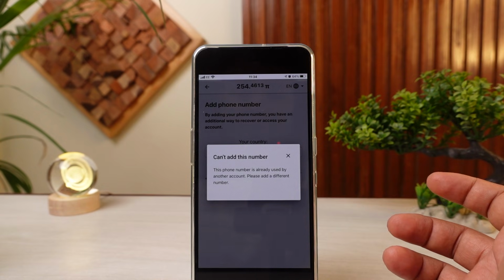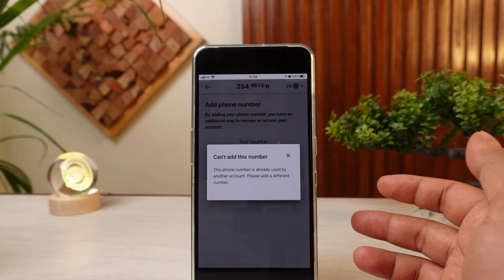How To Fix Phone Number Already in Use Error !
Are you trying to create a new account but getting an error that your phone number is already in use? In this video, let's talk about how to fix phone number already in use error so you can successfully set up your account. There are a couple of ways to resolve this depending on the situation.

The first thing you can try is to log into the existing account that is linked to your phone number. On the login page, look for the forgot password option. Enter your phone number to receive a one-time password or OTP. Once you log in, you can either use that account or change the phone number in the settings to free it up for a new account.

If you are sure that you have never used this phone number to create an account before, the issue may be due to a number recycling dispute. This happens when someone else previously owned the phone number and used it to create an account. In this situation, you will need to contact customer support.

Open your web browser and search for the customer support page of the platform you are using. Explain the exact situation you are facing. The support team will likely ask you to provide proof of identity, such as a passport or driver's license, and may also request a video selfie to verify that you are the current owner of the number. That is the way on how you can do it. We hope this video was helpful to you.